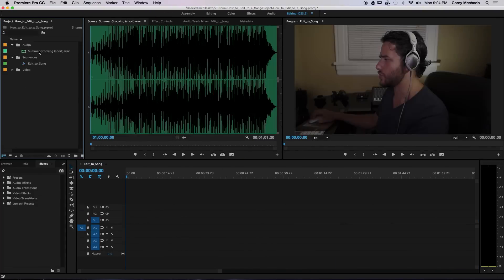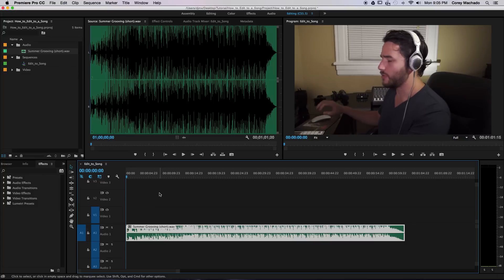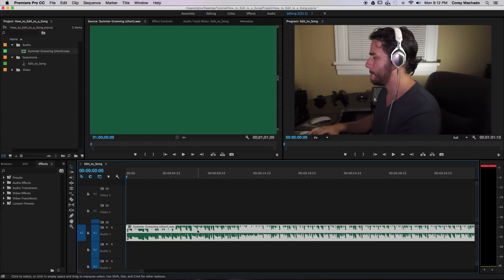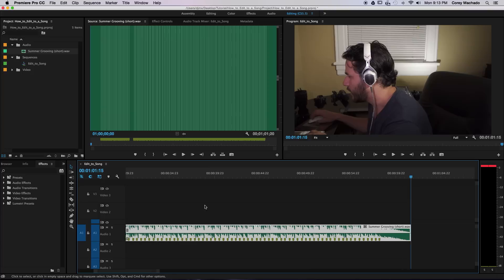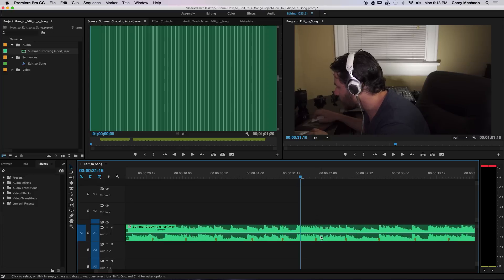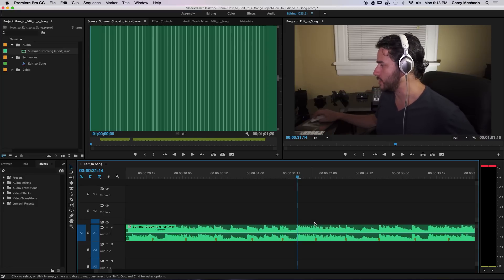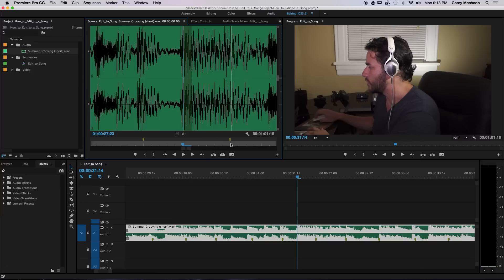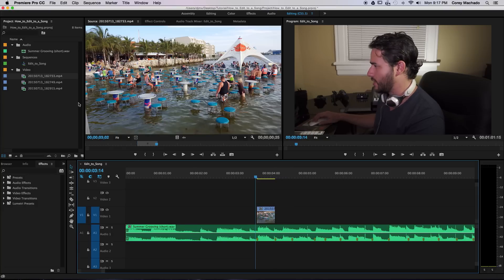How to Edit to a Beat / Music in Adobe Premiere Pro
This simple tutorial will teach you how to use markers to edit to a beat of a song in Adobe Premiere Pro and CC.

The Camera Gear I’m Using

Cameras
Sony A7RV Mirrorless Camera
Sony A7S3 Mirrorless Camera
Sony ZV1 Point & Shoot Camera
DJI Osmo Pocket 3
DJI Osmo Action 3
DJI Osmo Action 2
DJI Mini 4K Drone
Portkeys BM5 Field Monitor
Lowepro ProTactic 350 AW II Modular Backpack

Lenses
Sony FE 20mm f/1.8 G Ultra Wide Angle Lens
Sony FE 55mm f/1.8 Sonnar T Zeiss Lens
Sigma 24-70mm F2.8 DGDN II for Sony E
Sony FE 70-200mm F2.8 GM OSS II GM
TOKINA ATX-i 11-16mm F2.8 Canon EF
Rokinon 24mm f/1.4 E Mount
Rokinon 35mm f/1.4 E Mount
Rokinon 50mm f/1.4 E Mount
Rokinon 85mm f/1.4 E Mount

Audio/Microphones
Sennheiser MKE 600 Shotgun Mic
SENNHEISER Wireless Microphone System G4
Zoom F3 Audio Recorder
Zoom H1N Audio Recorder
DJI Mic 2

There is no extra cost to you for purchasing your favorite items and doing this greatly helps me in creating content, upgrading equipment, getting products to review and so on. Thank you for your support!)

New to my channel? Here’s some info about me

I'm Corey Machado – an award-winning video producer, editor, photographer and educator based out of New Jersey. I create content that inspires, educates, and elevates your video editing skills. On this channel, you’ll find easy-to-follow video editing tutorials, gear reviews, tips, and insights from over a decade of experience. Whether you’re a beginner or a pro, let’s level up your editing game together!